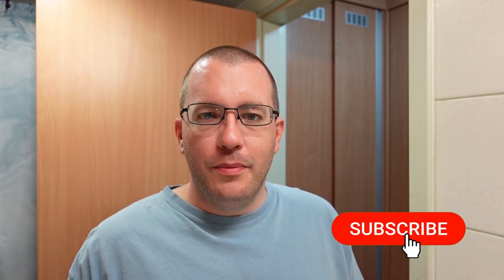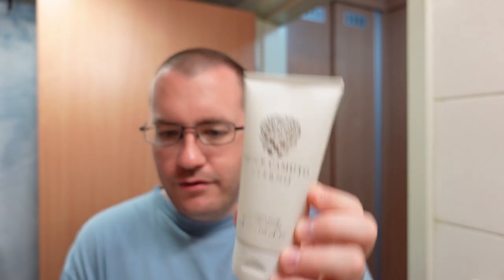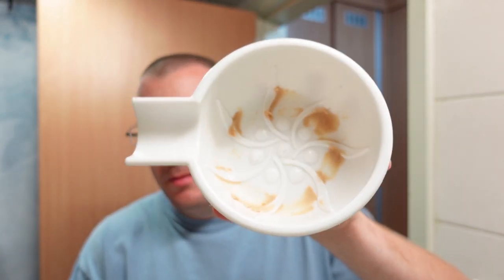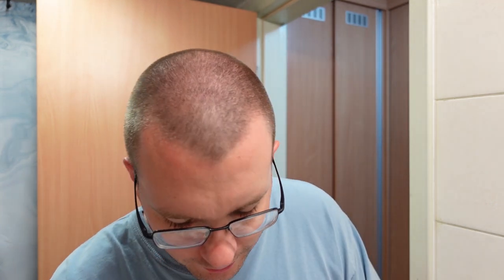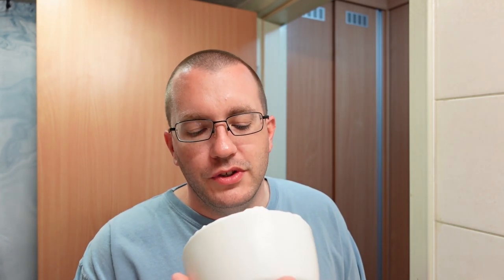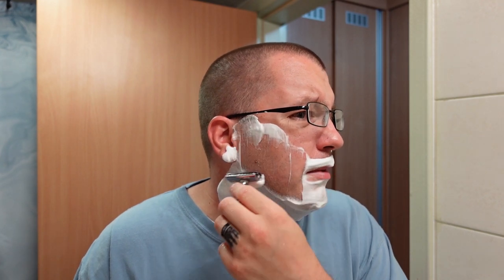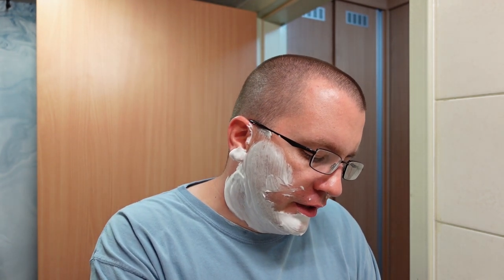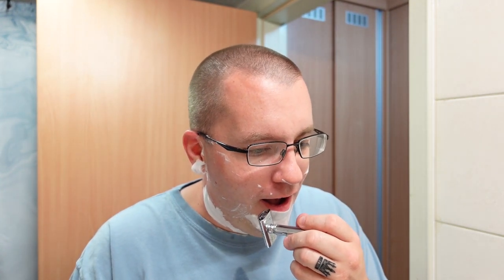272 Noble Otter Hamami | Vince Camuto Eterno | Merkur Progress | Shavemac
Hello Everyone,

272 Noble Otter Hamami | Vince Camuto Eterno | Merkur Progress | Shavemac

Noble Otter Hamami

Vice Camuto Eterno

Merkur Progress

Shavemac Pearl White 22mm 2 Band Badger